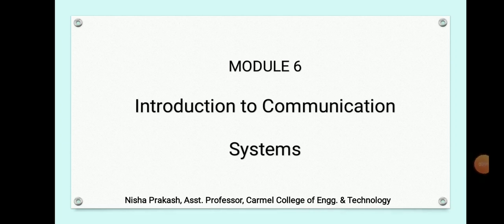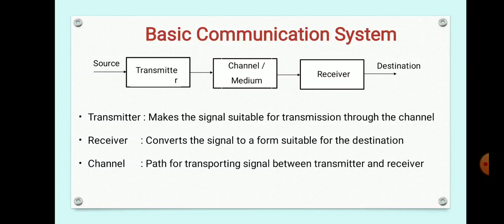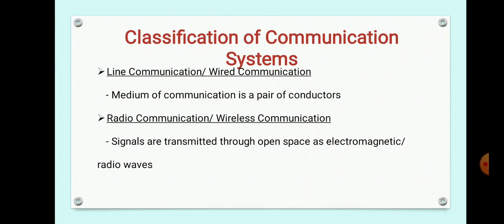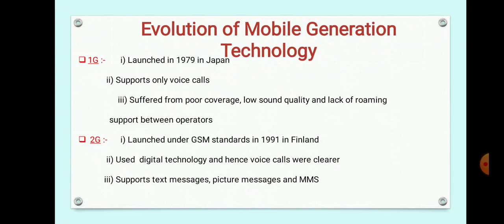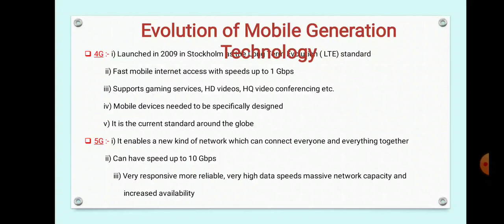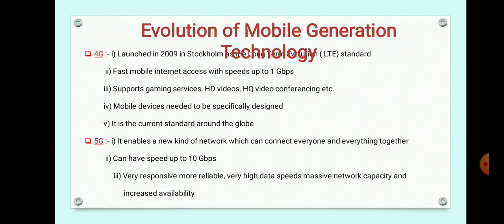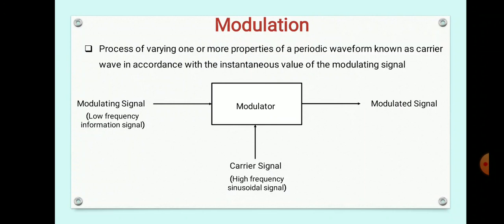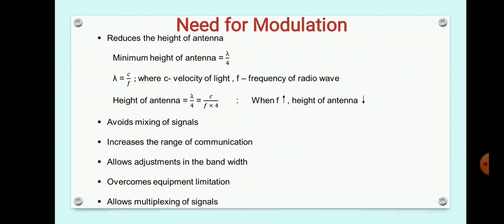Module 6 - 1. Introduction to communication systems